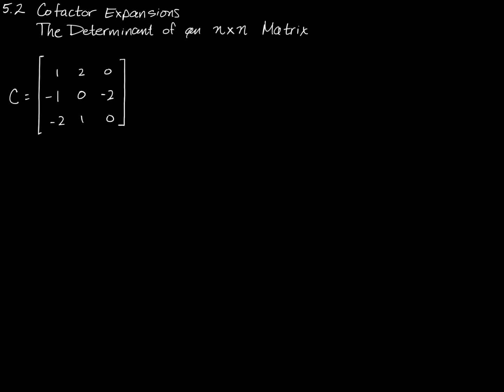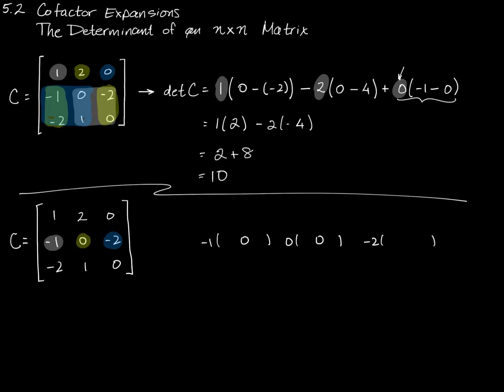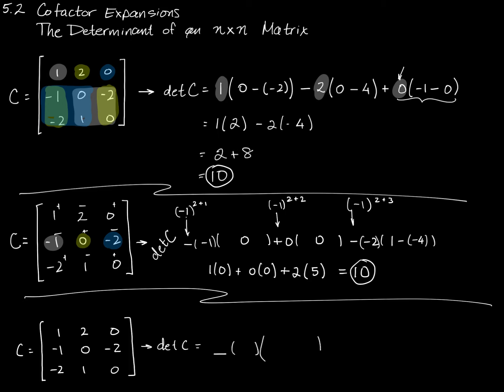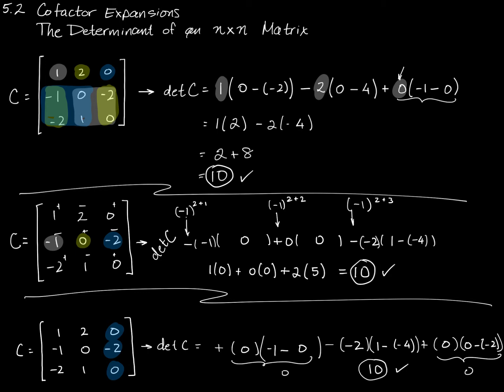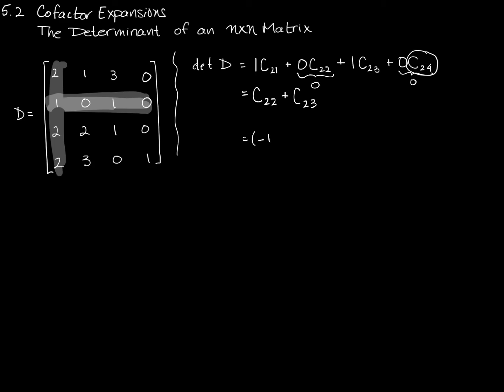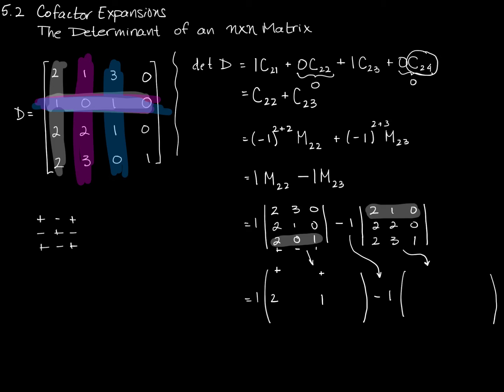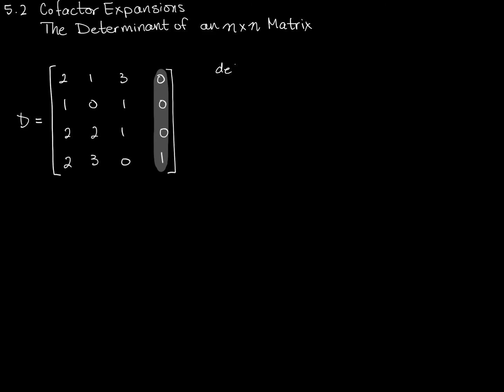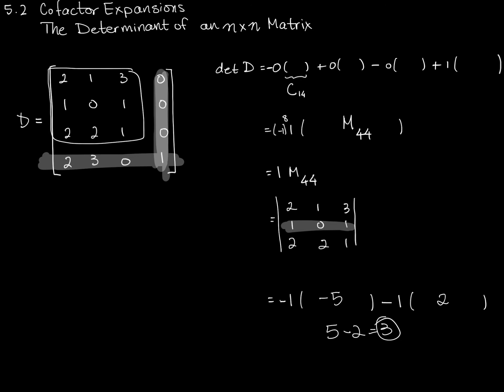The Determinant of an nxn matrix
In this video I'll show you how to use find the determinant of any square by selecting the row or column that will make the work the easiest.